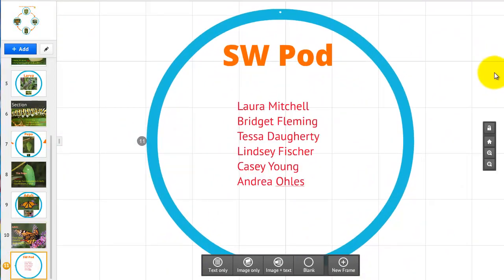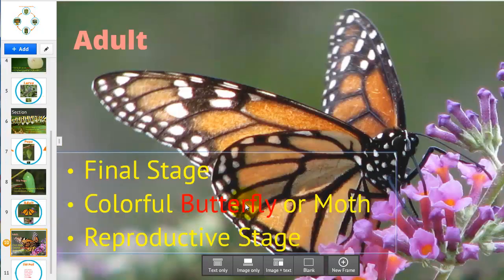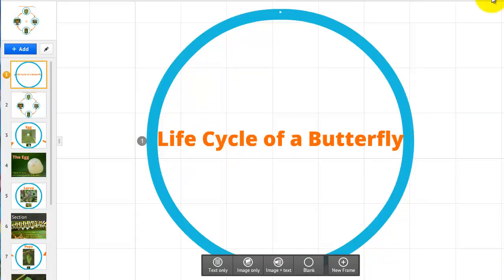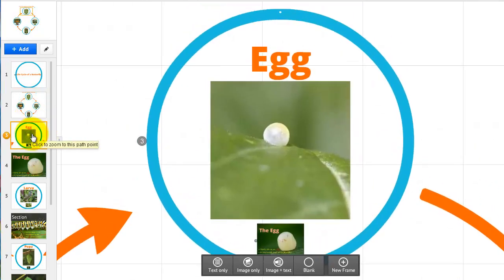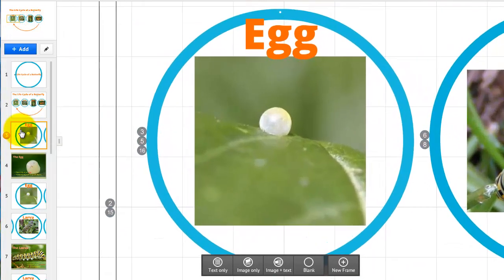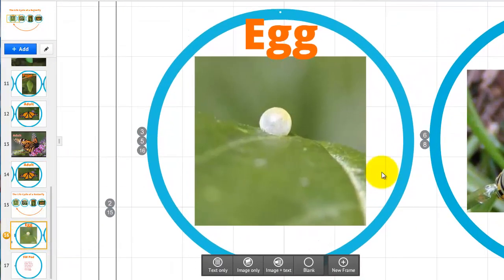TEAC259-002 FA2013 - PP Feedback SW Pod